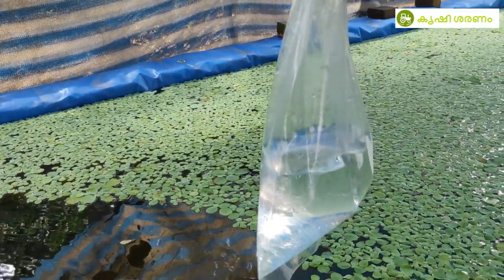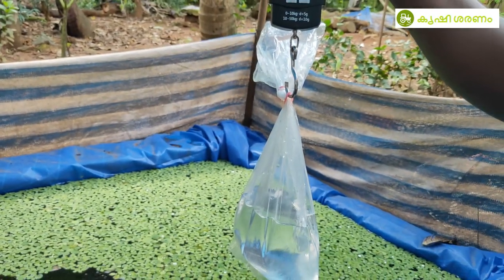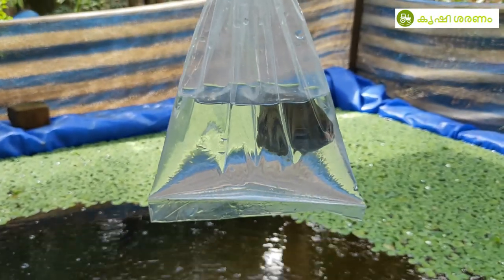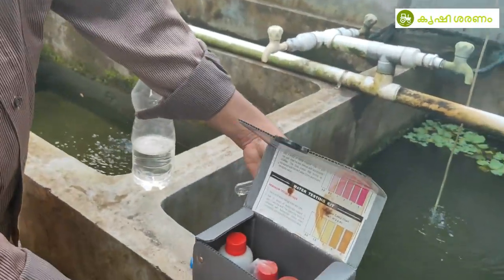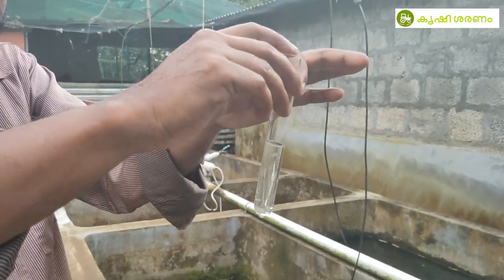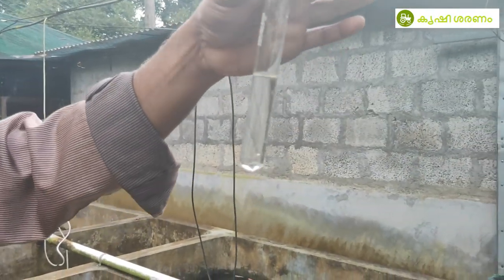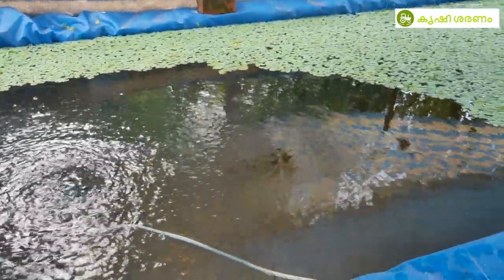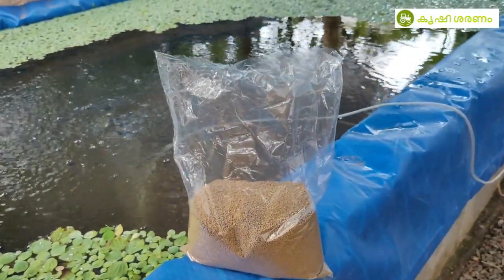കരിമീൻ കൃഷി പടുത്തകുളത്തിൽ Part 11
കരിമീൻ കൃഷി പടുത്തകുളത്തിൽ പാർട്ട് 11  - ഒന്നമരമാസത്തെ കരിമീന്റെ വളർച്ച അളക്കുന്നു ,കൊടുക്കുന്ന തീറ്റയെ കുറിച്ച് പറയുന്നു , അമോണിയ അളന്നു നോക്കുന്നു